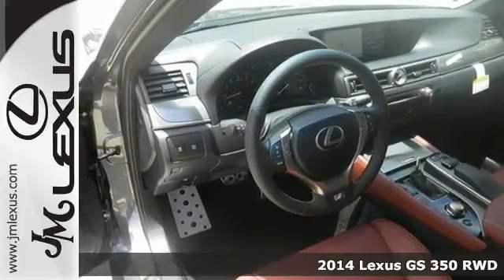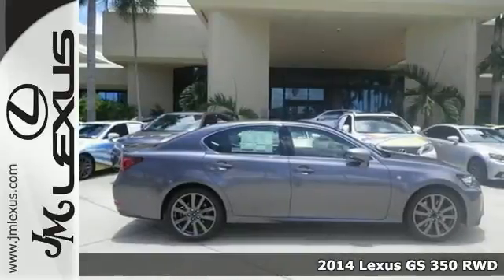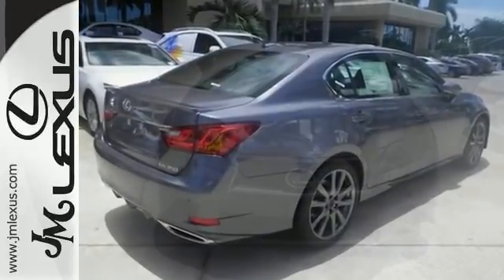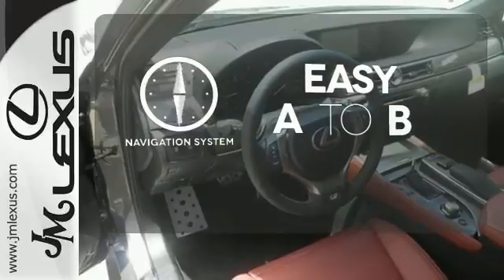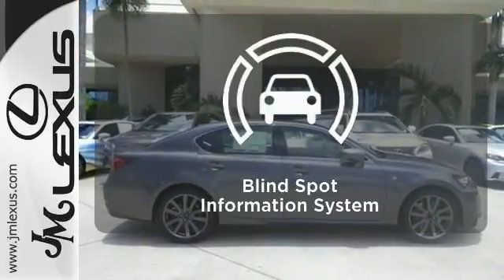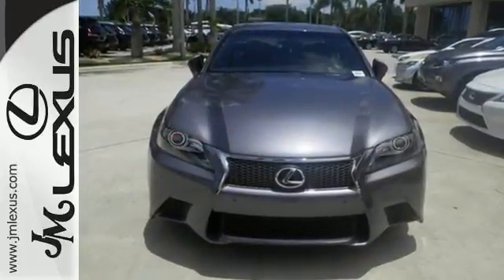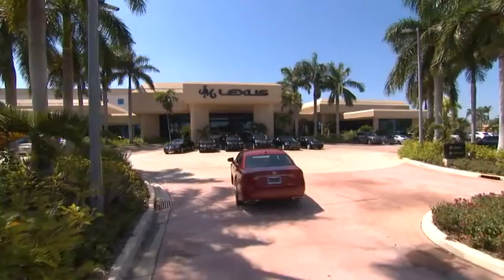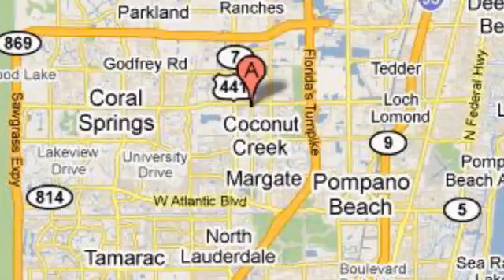New 2014 Lexus GS 350 RWD Margate FL Ft-Lauderdale, FL #46194 - SOLD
Year: 2014
Make: Lexus
Model: GS 350 RWD
Trim: 4DR SDN I-6
Engine: 3.5L V6
Transmission: Automatic 8-Speed
Color: Nebula Gray Pearl
Interior: Cabernet Leather with Striated Aluminum Trim
Stock #: 46194
You are currently viewing a new 2014 Lexus GS 350 RWD with JM Lexus the #1 Volume Lexus Dealer since 1992! Thank you for your interest. We look forward to working with you. Stock #: 46194 Exterior: Nebula Gray Pearl Interior: Cabernet Leather with Striated Aluminum Trim Trim: 4DR SDN I-6 JM Lexus 5350 West Sample Rd Margate FL 33073

Address:
5350 W Sample Rd